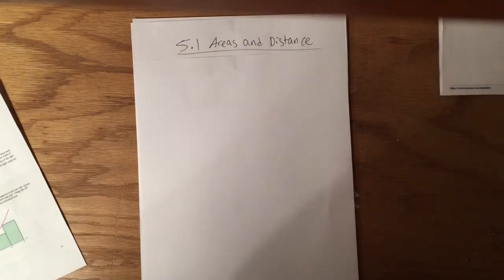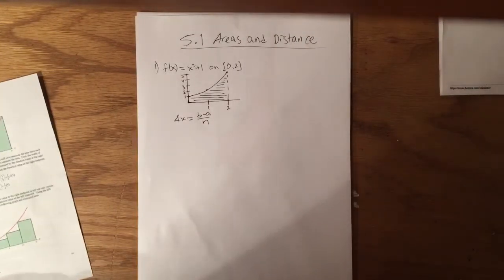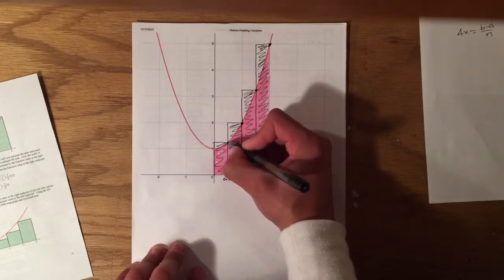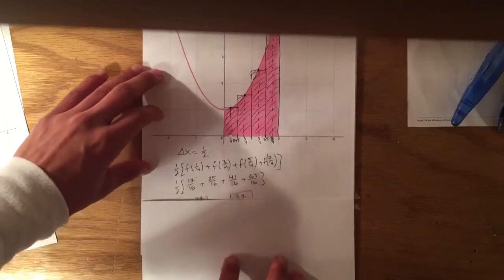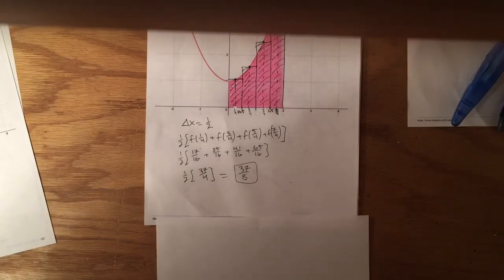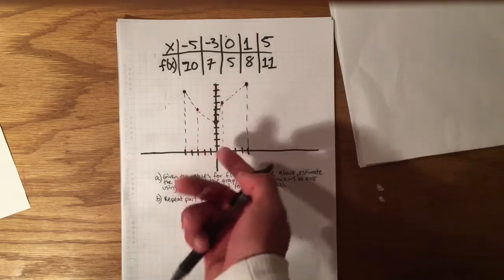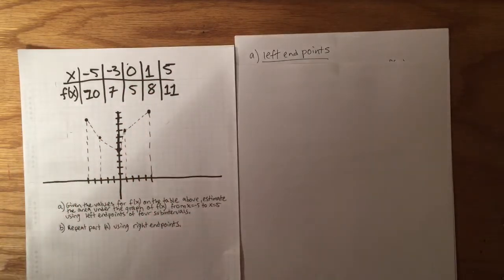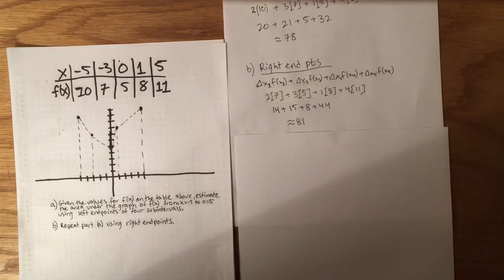Area and distance